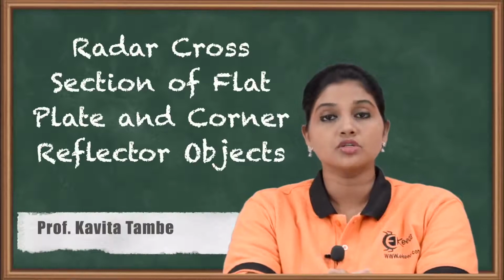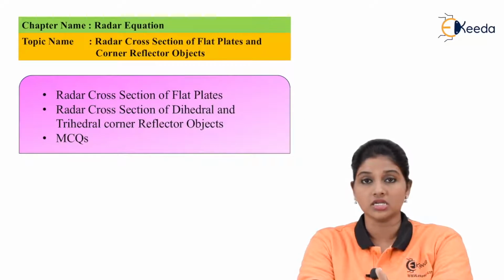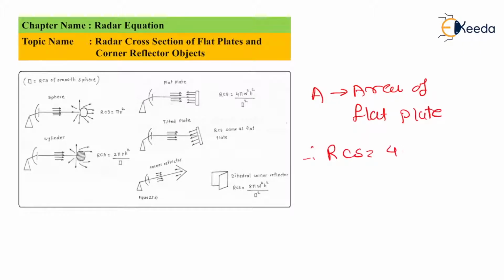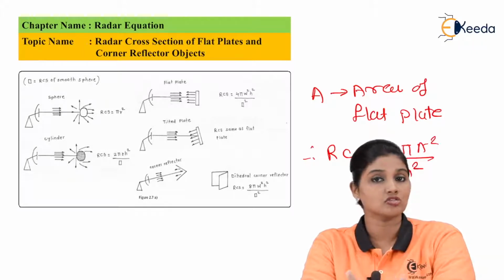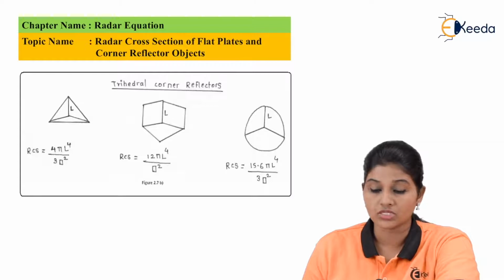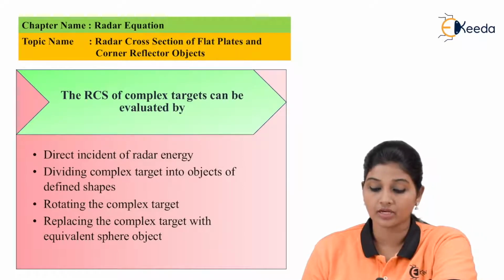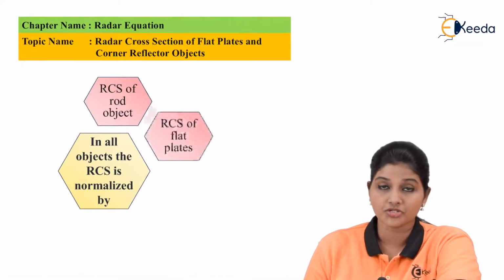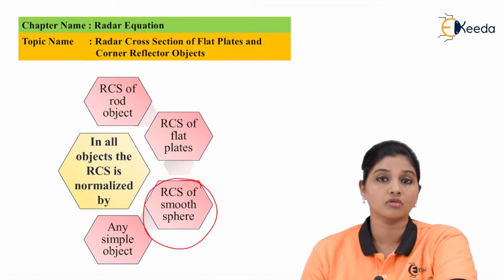Radar Cross Section of Flat Plate and Corner Reflector Objects - Radar Engineering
Subject - Radar Engineering

Video Name - Radar Cross Section of Flat Plate and Corner Reflector Objects

Chapter - Radar Equation

Happy Learning!